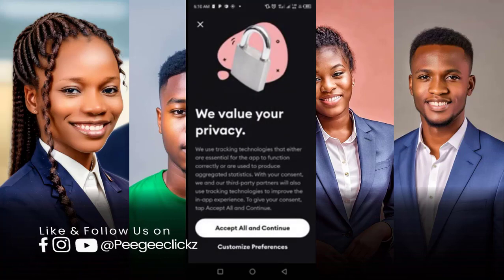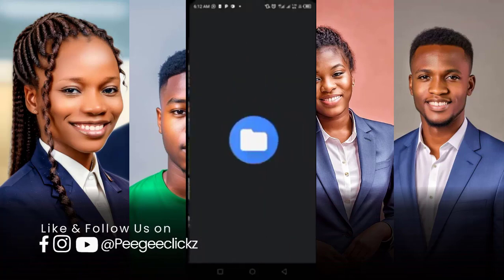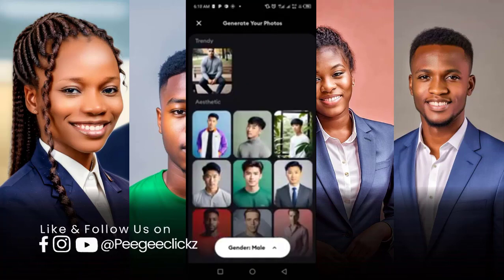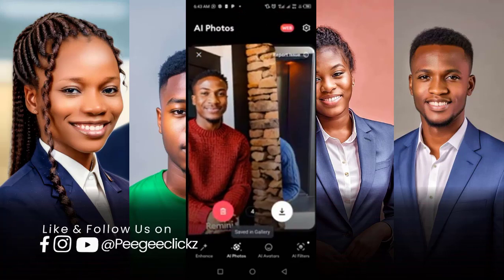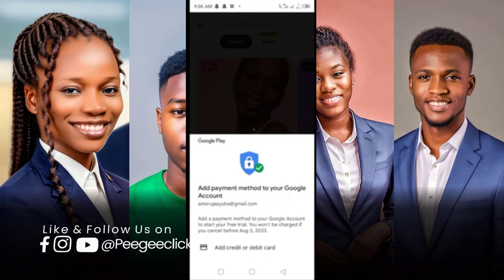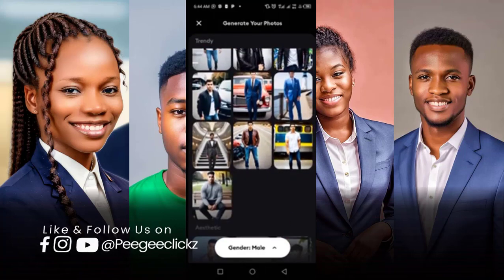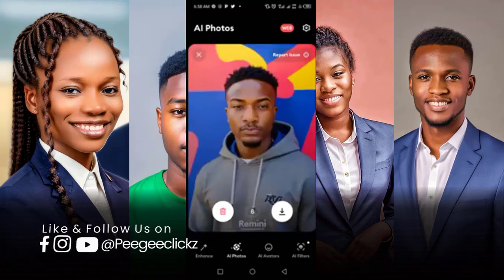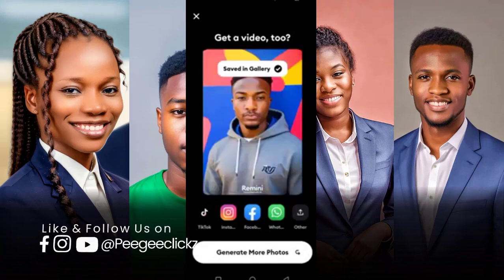How to Generate Ai Photo of yourself ( Ai image Generator)